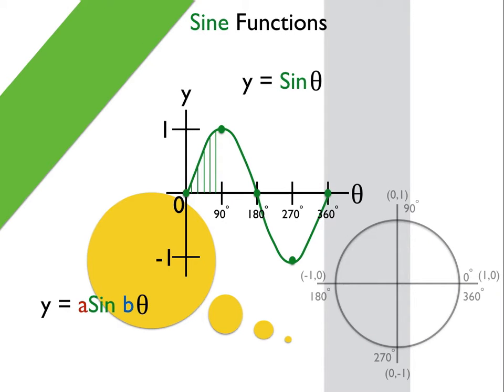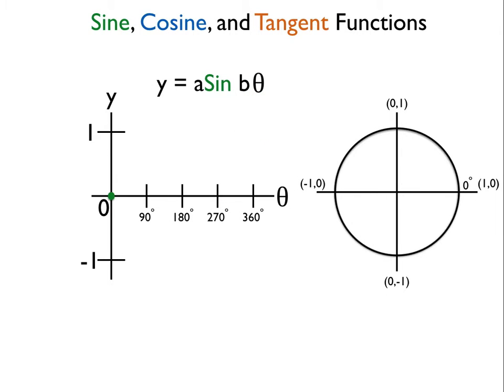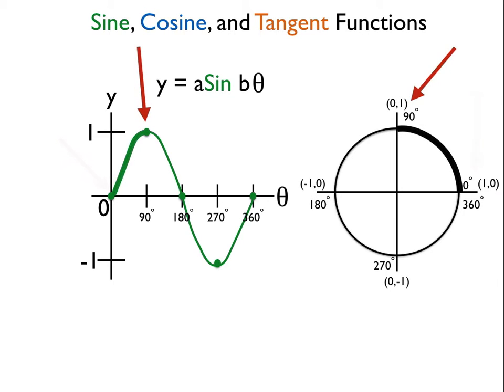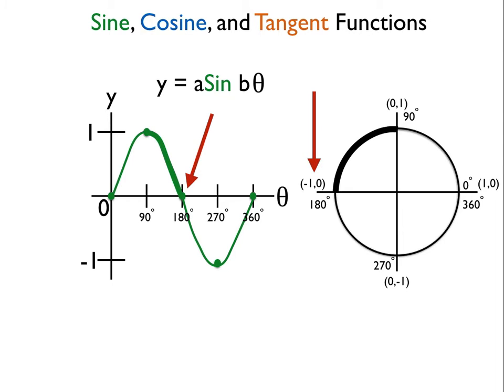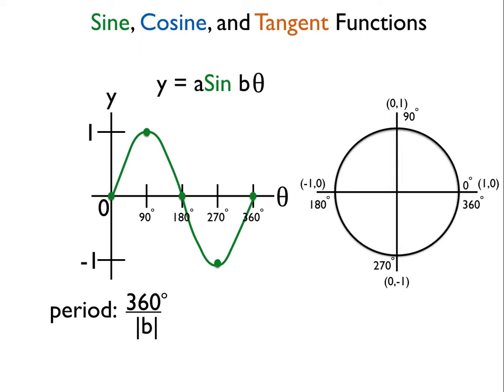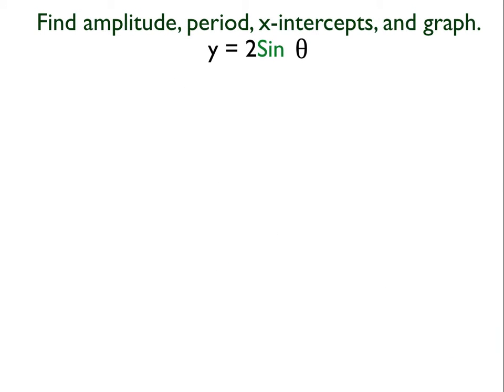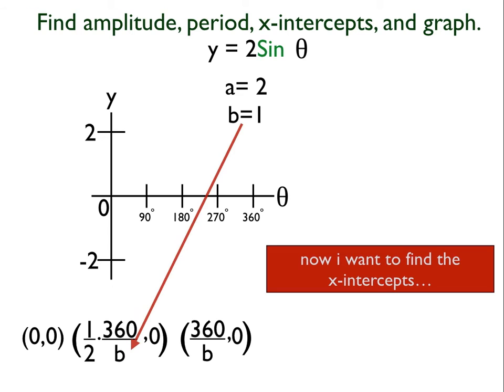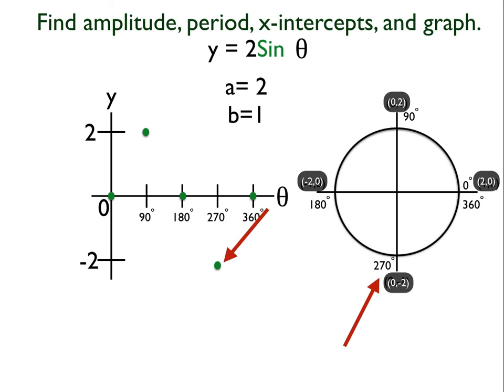Graphing Sine Function